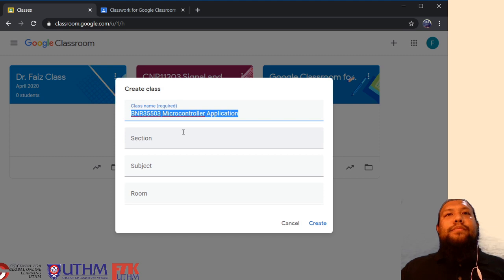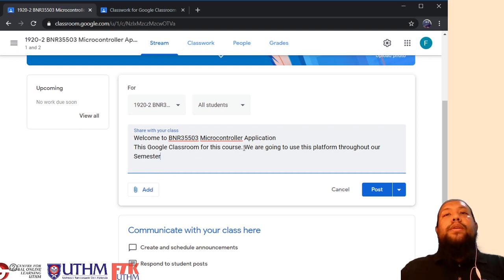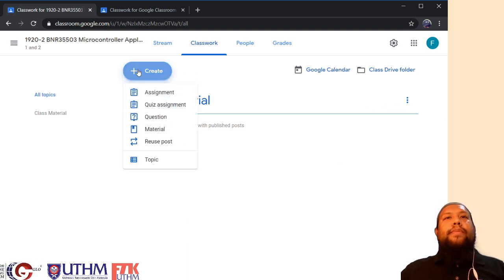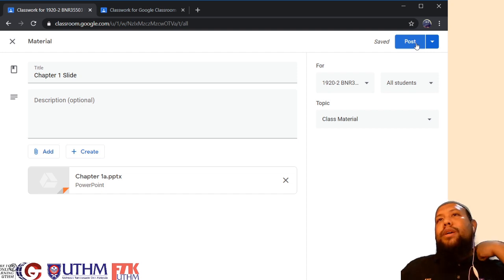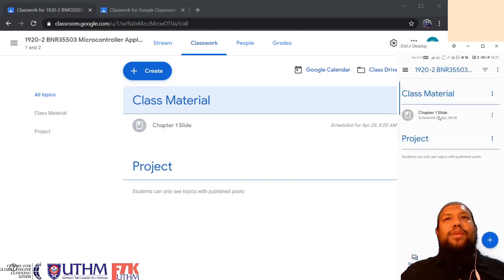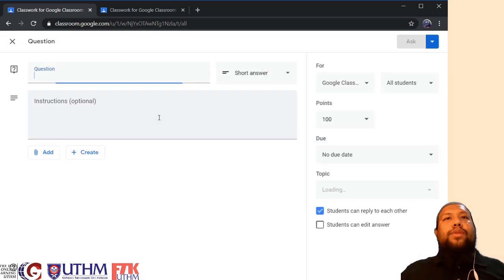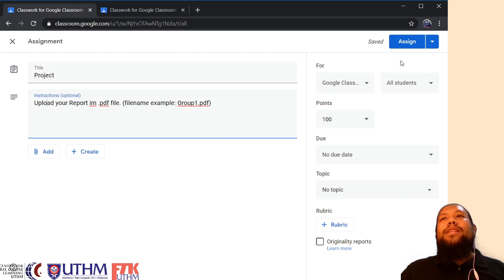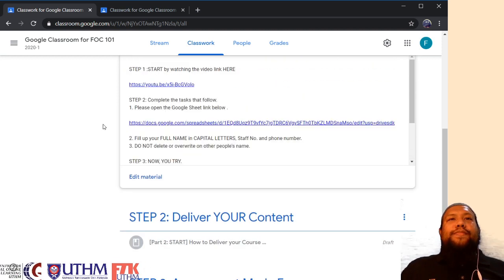GC4FOC Part1.1b Create YOUR First Google Classroom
In this part, we will show how to create and manage your first google class. You can watch and pause at any time while you build your own Google Classroom.

0:20 Create Class
2:55 Posting a stream annpuncement
4:20 Finding your Class Code
5:25 Your first Classwork Post
11:11 Check out your New Class on Smartphones App
12:17 Various Posting Method in GC ( you can skip this part if you like)
18:24 Part1.2 Activity Briefing